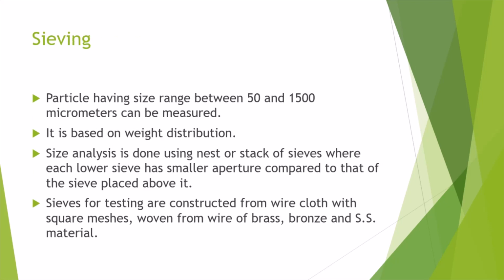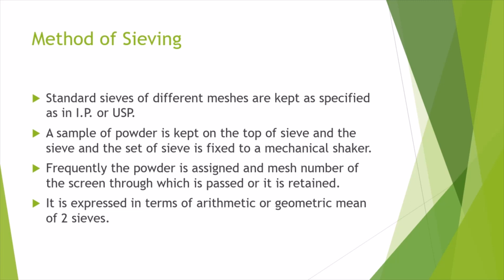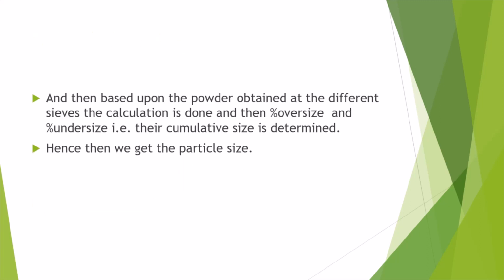Particle Size Determination - Part 1 Physical Pharmacy Micromeritcs GPAT Pharmacist Exams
Particle Size Determination - Part 1

This video is useful for pharmacy students and it mainly contents various methods of particle size distribution. Out of four methods, it includes optical microscopy and sieving.

Thanks a lot for supporting us.